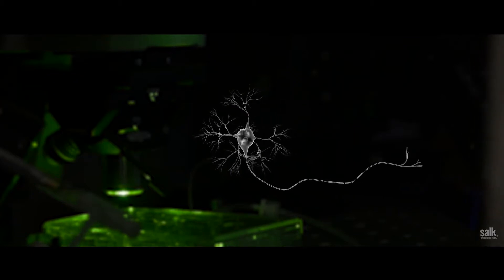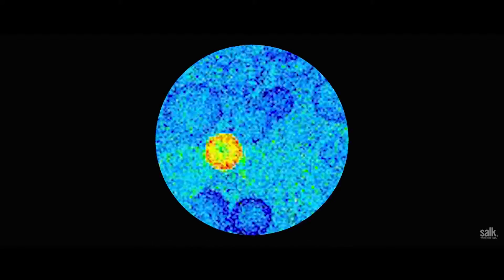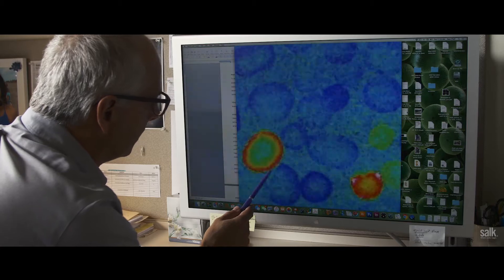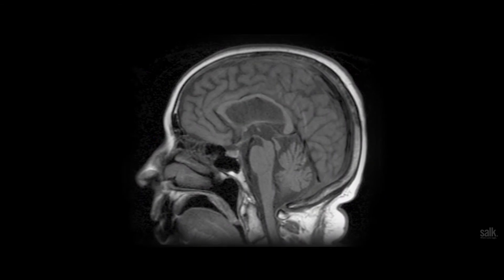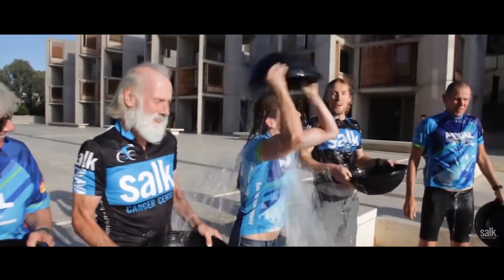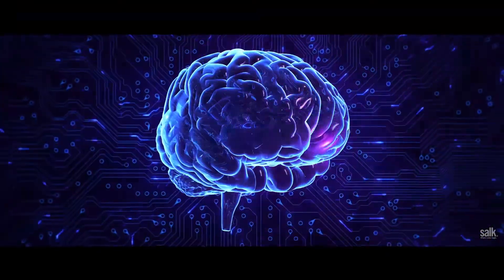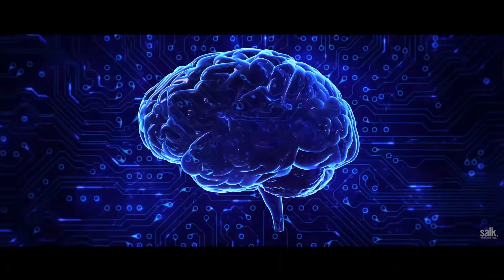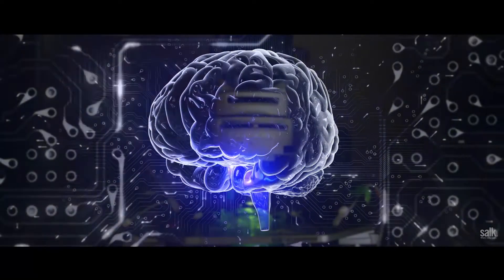Repetitive movement linked to rhythmically firing neuron circuits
Neuroscientists at the Salk Institute used stem cells to generate diverse networks of self-contained spinal cord systems in a dish, dubbed circuitoids, to study the rhythmic pattern in neurons that underlies repetitive movements like walking.